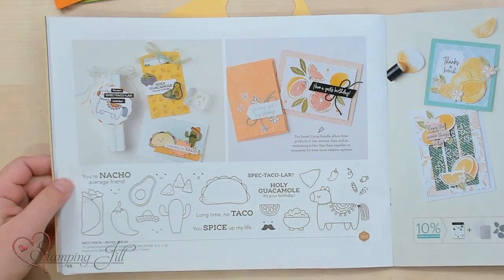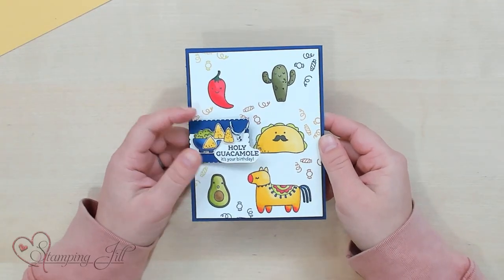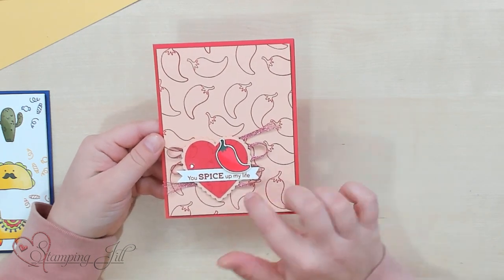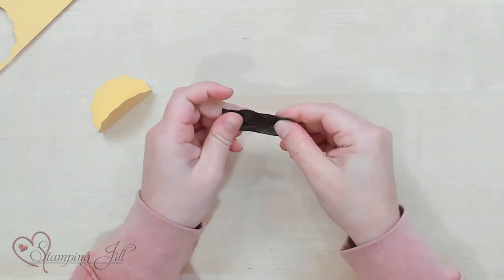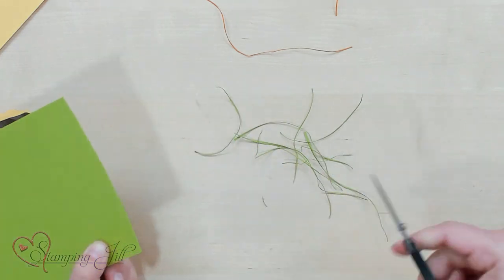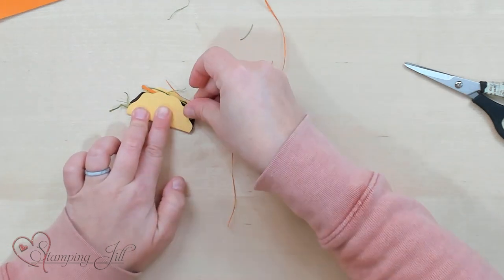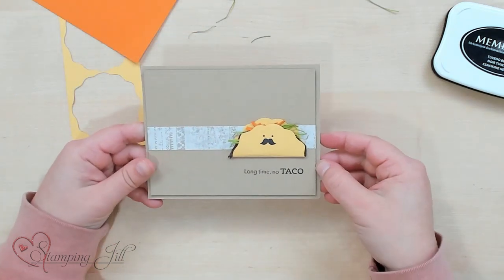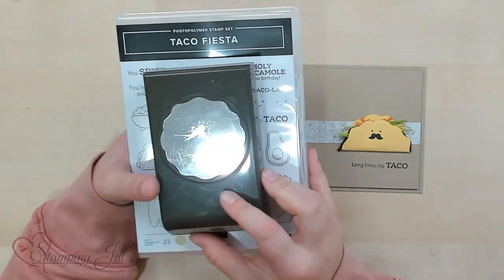Stamping Jill - Punch Art Taco Using Taco Fiesta Stamp Set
Stampin' Up! Demonstrator Aubrey demonstrates the super cute and fun Taco Fiesta Stamp Set. If you love punch art, you will love this idea. Aubrey shows you how you can easily make a punch art taco using the decorative circle punch. Check it out!

Delicate Desert 12" X 12" (30.5 X 30.5 Cm) Designer Series Paper [160521]